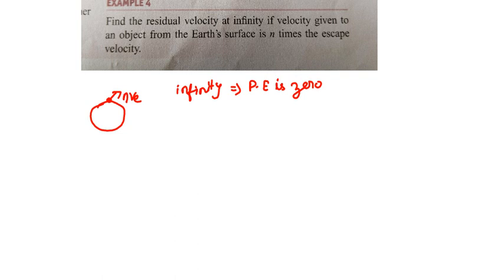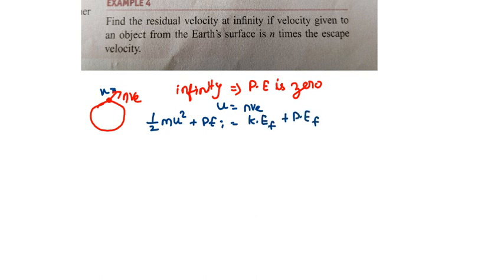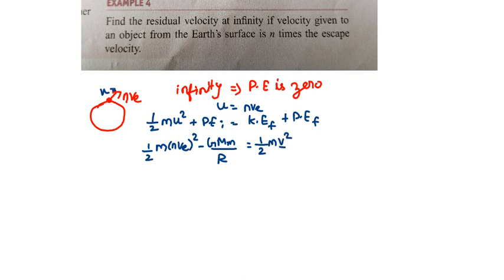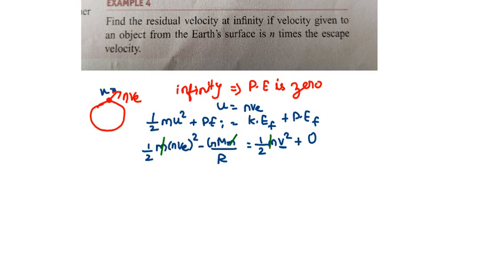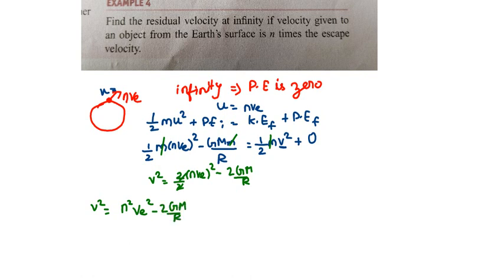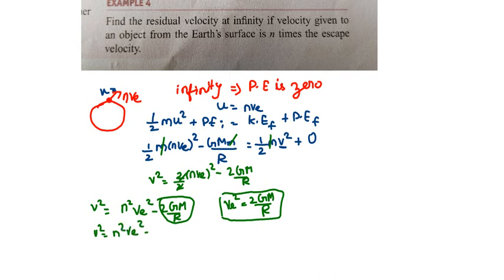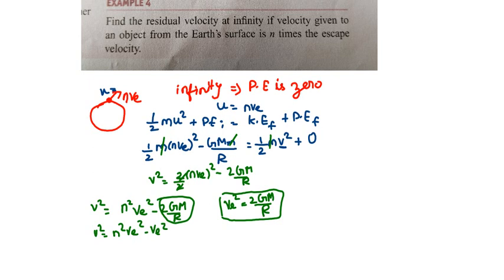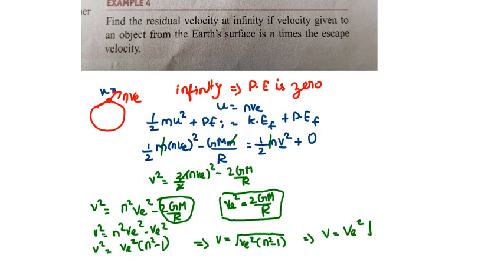gravitational neet problem